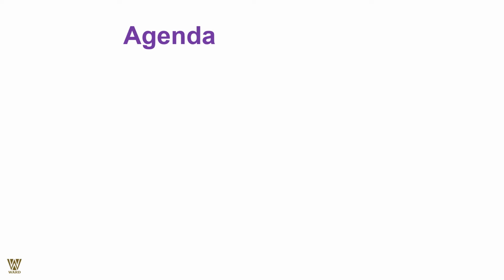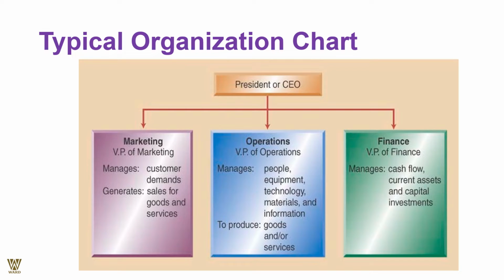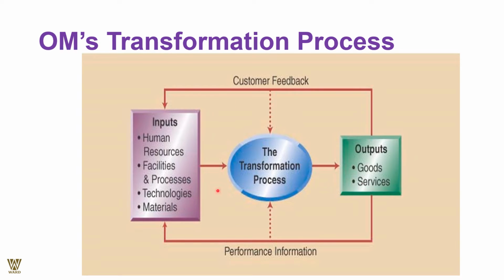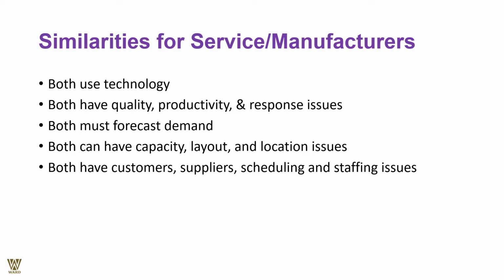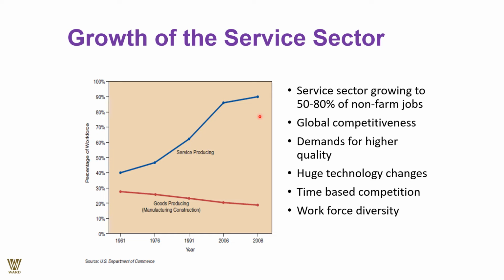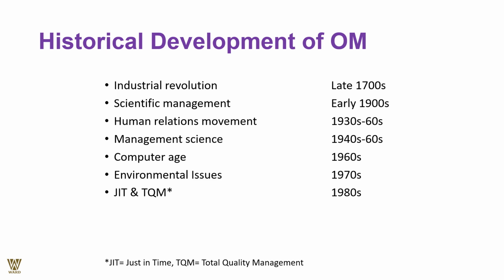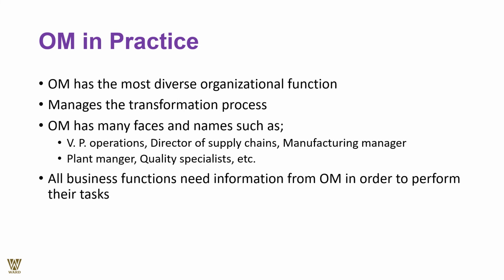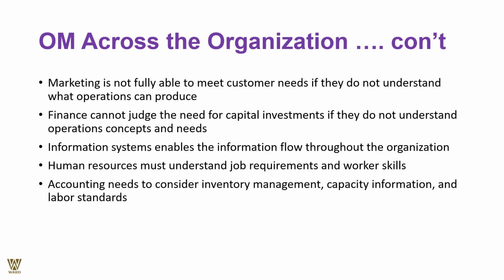Introductions to Operations Management